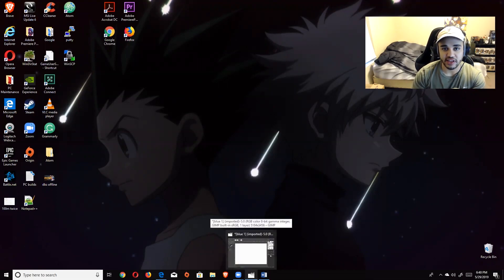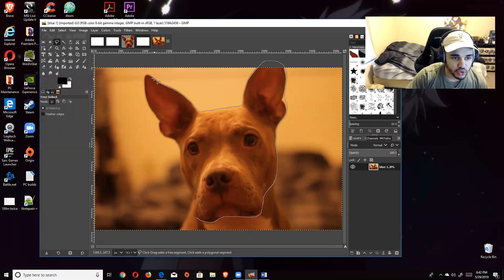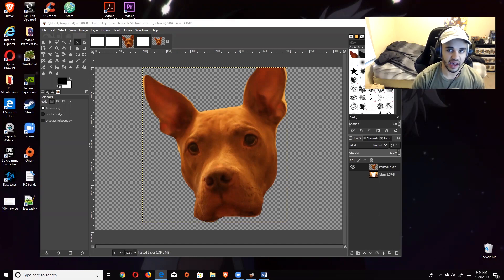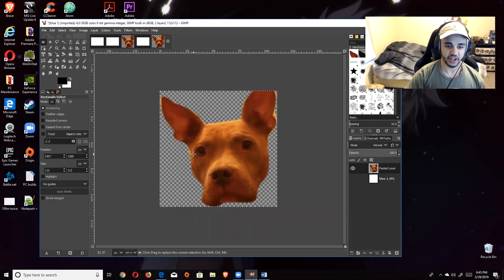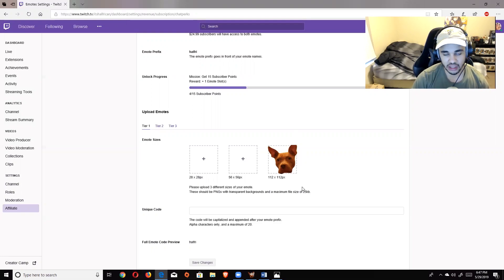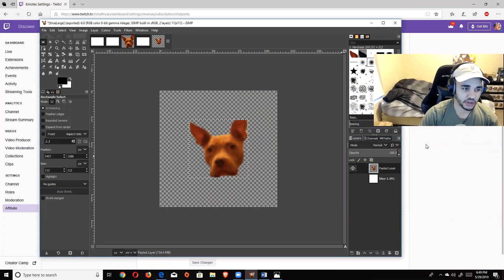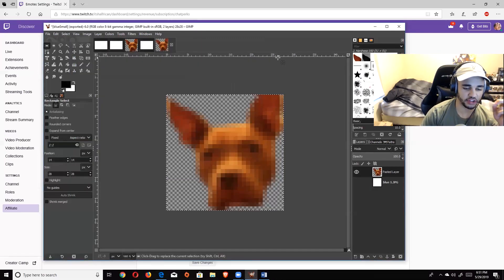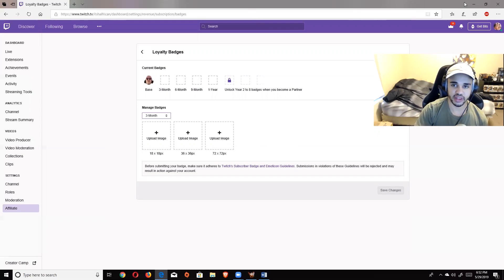How to Make Twitch Emotes and Sub Badges for Free 2019 // Gimp Tutorial // No Photoshop!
In this video, I go through the step by step process and show you how to make twitch emotes and sub badges on Twitch for free!

Much love!